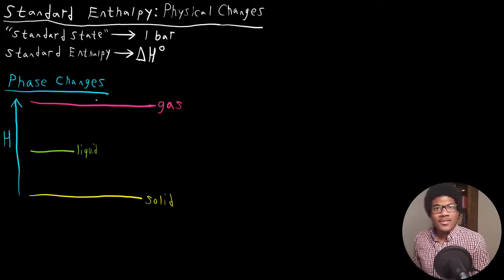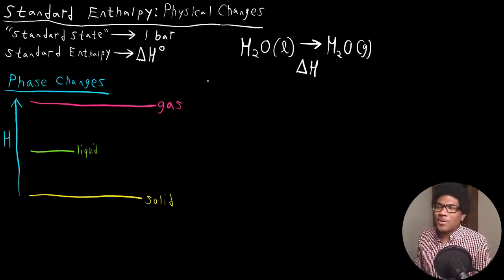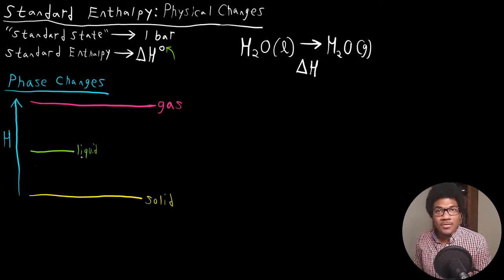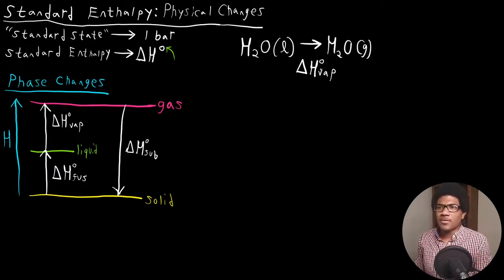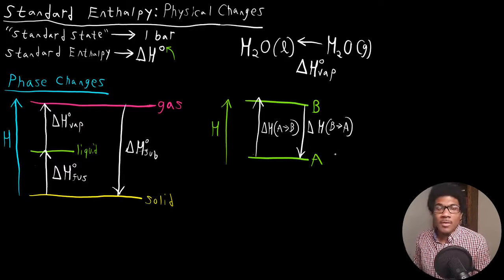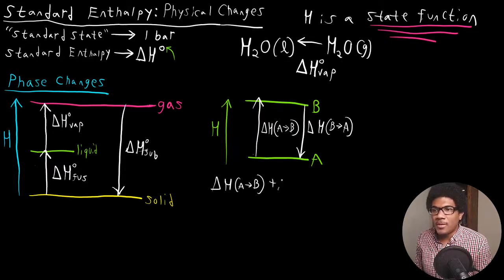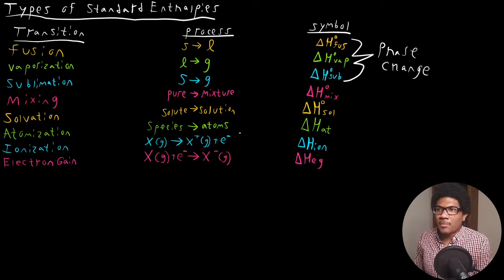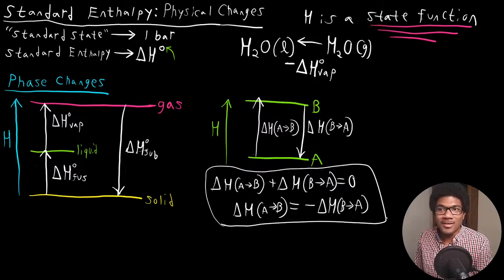Standard Enthalpy: Physical Changes | Physical Chemistry I | 029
Physical Chemistry lecture that introduces the standard enthalpy associated with physical changes of a system. Many different types of standard enthalpies are introduced including enthalpies for fusion, vaporization, sublimation, etc.